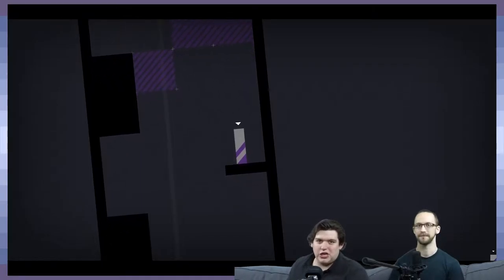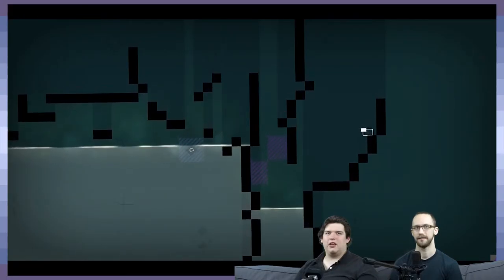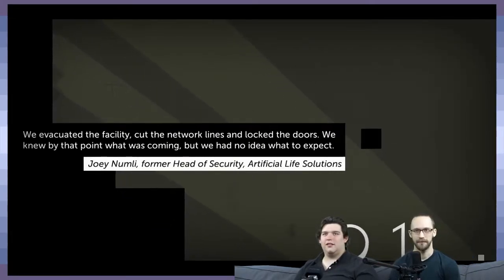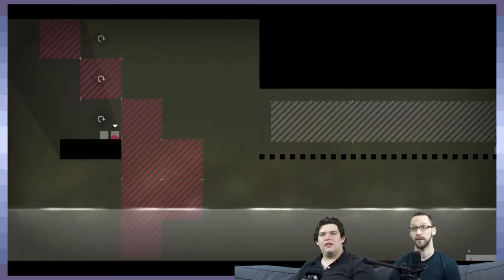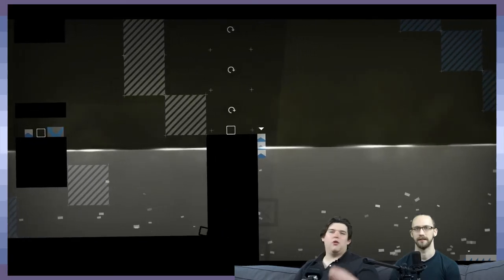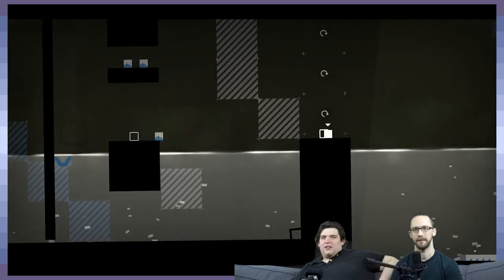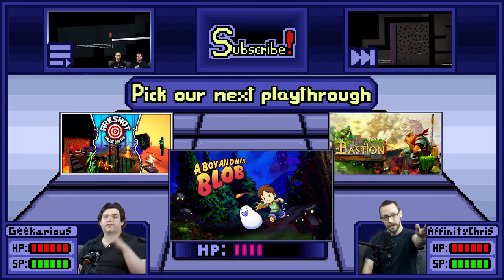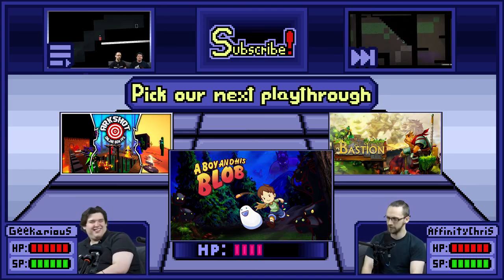Thomas Was Alone | Wait... What Color? | Part 12 - GDPG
So many grays!